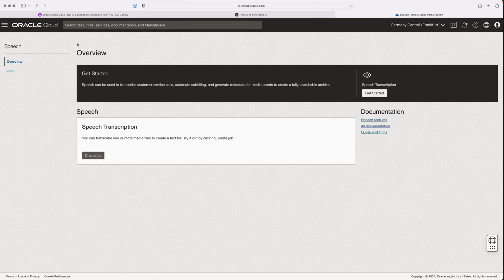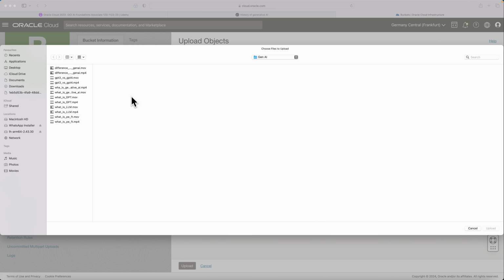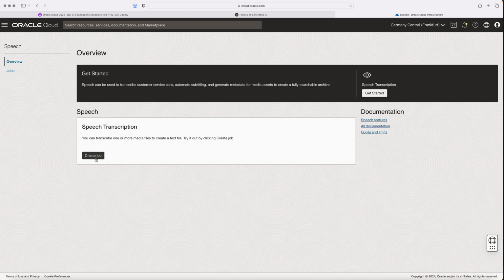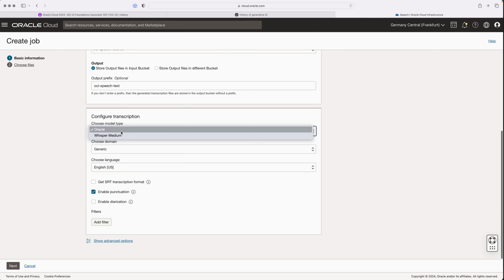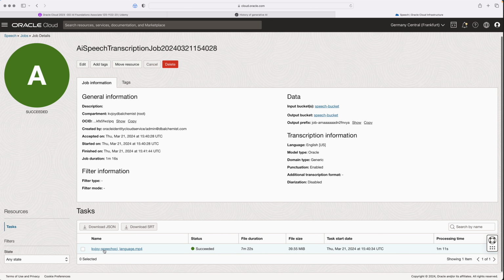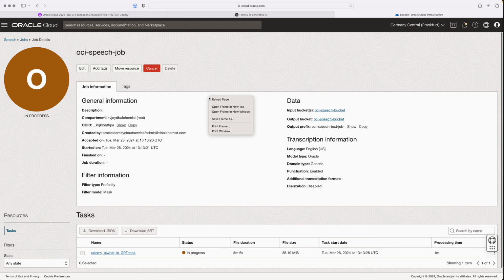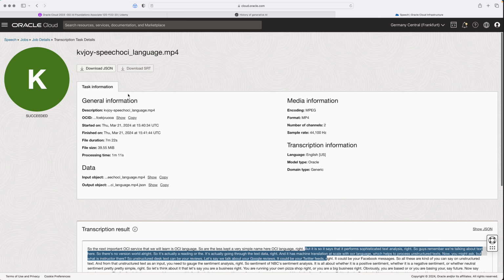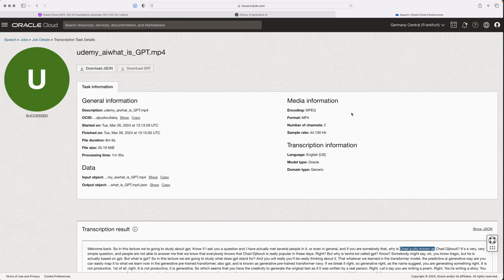Demo OCI Speech